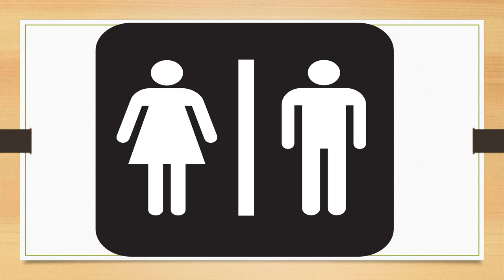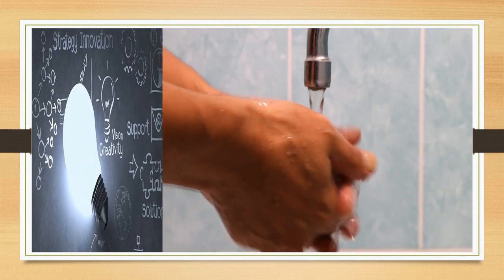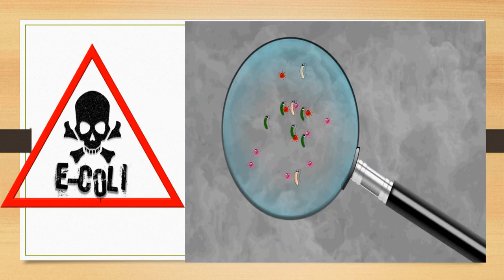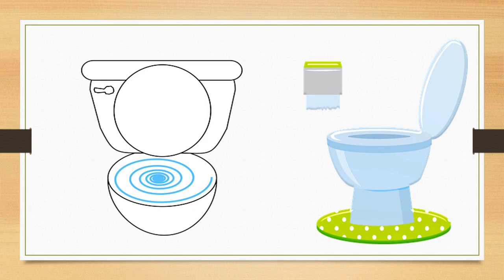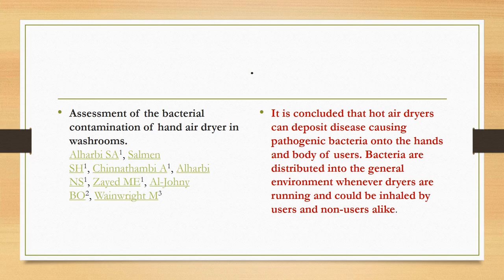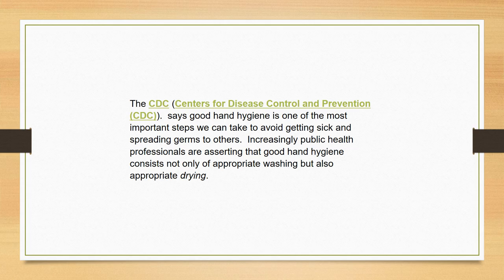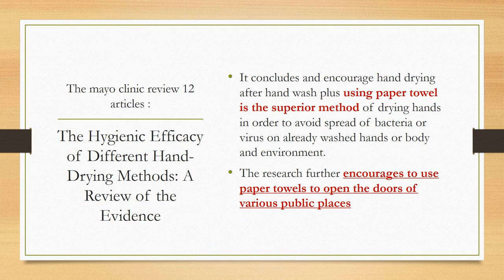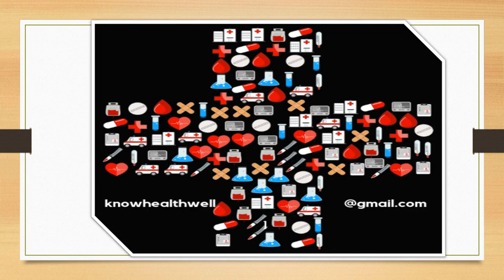Are Your Hands full of shit?Hand drier VS Tissue paper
Hi, this is Dr. Roy with know health well so lets become healthy smartly.
 check out and  lets move towards healthy smartly step.
Do🤔 you think your hands after washing and drying with air dryer really clean ? or full of germs that can make you sick 😟 like getting cold, flue, fever, cough, respiratory illness diarrhea ,red eye etc etc .
Check out in this video to remain healthy.
If you have any querries ,please ask your questions in comments.i will try to answer all your questions.